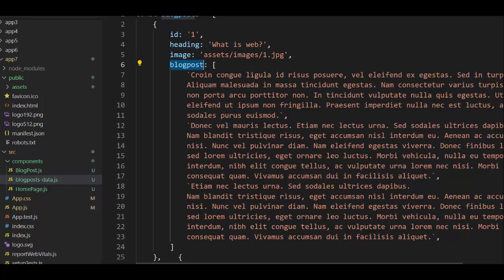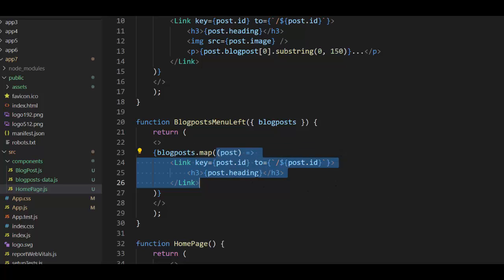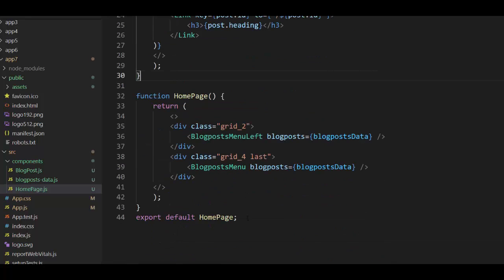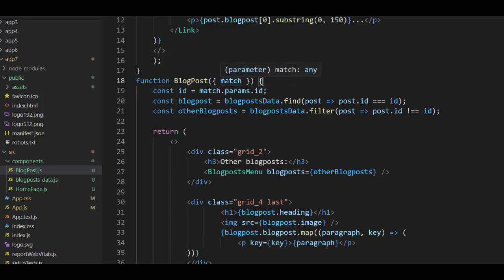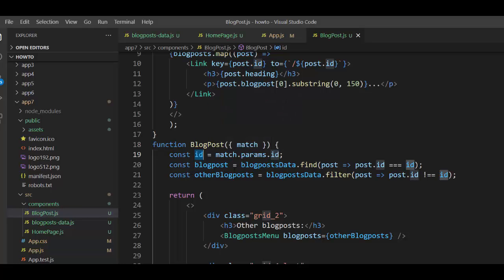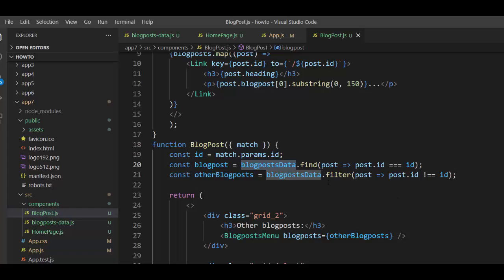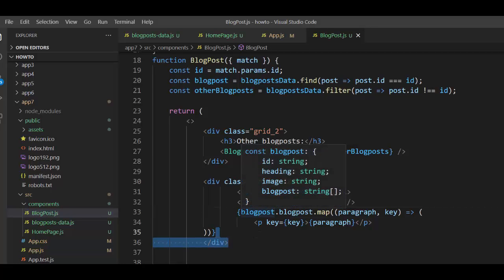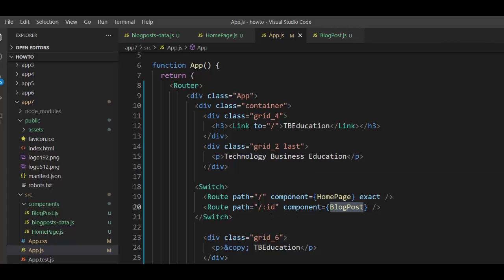React JavaScript application development